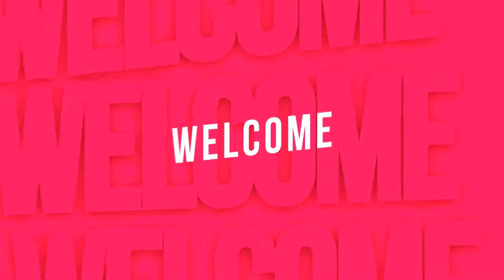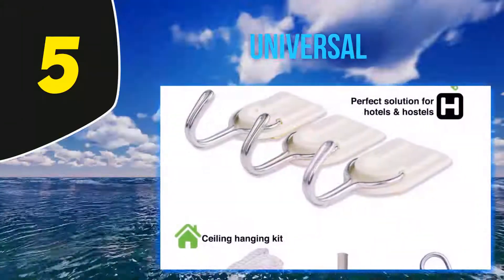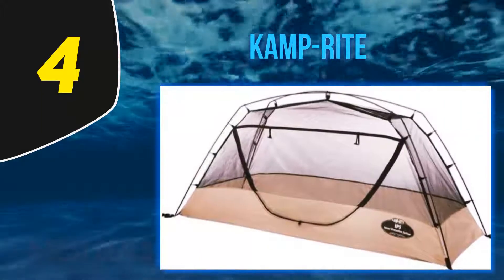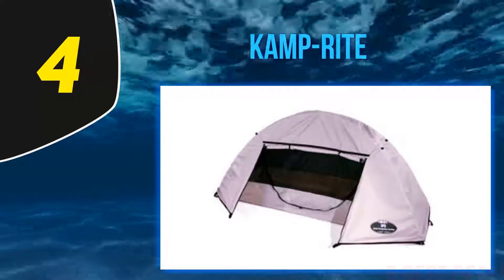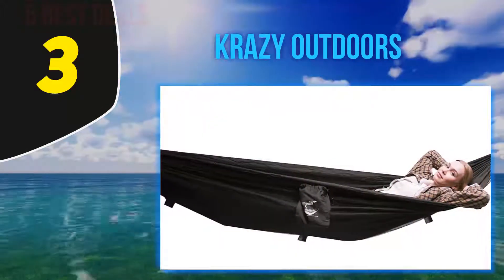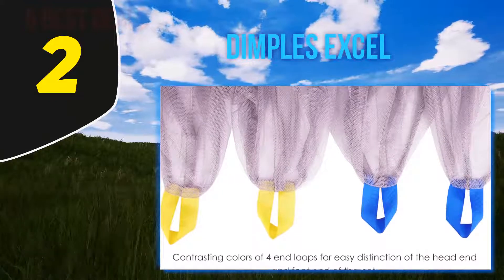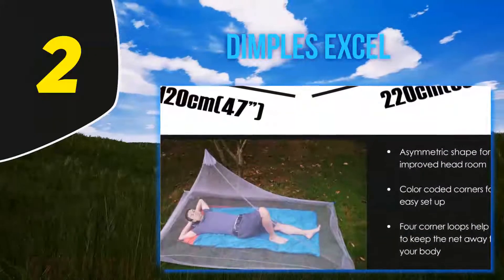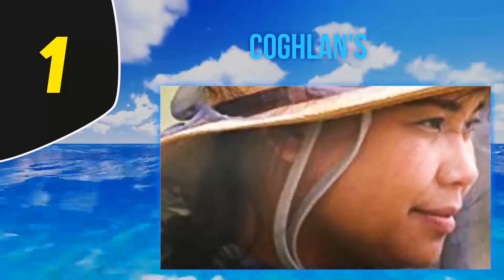Best Pop Up Mosquito Nets in 2023 [Top 5 Best Pop Up Mosquito Nets]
Here is the Updated Prices of the Best Pop Up Mosquito Nets in 2023!

Things that we mentioned in this video:
1. Coghlan's - B0743R8MNB
2. Dimples Excel - B01IVQ4ADC
3. Krazy Outdoors - B019Y8ZAXK
4. Kamp Rite - B00197JP04
5. Universal - B01ID7E7B4